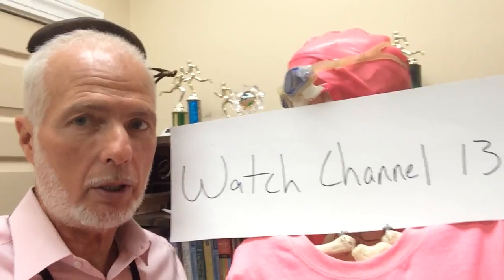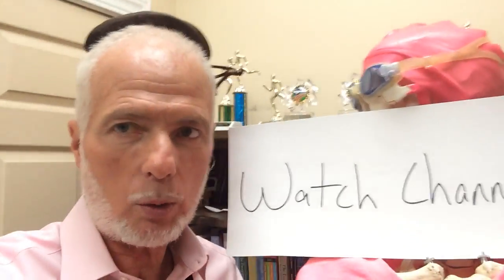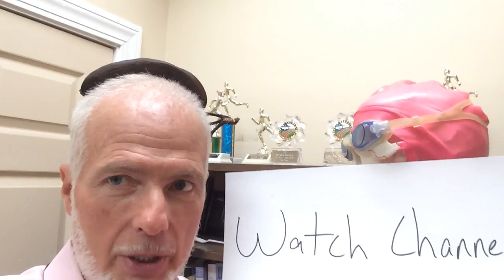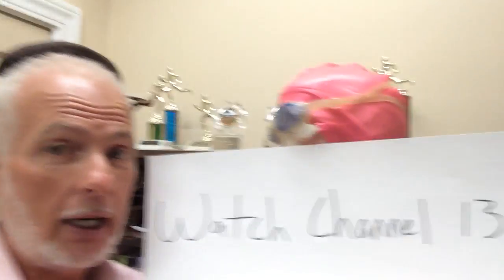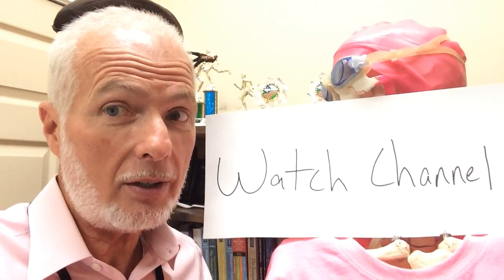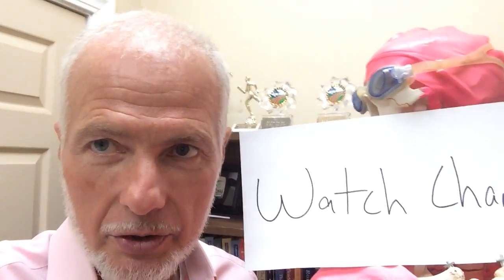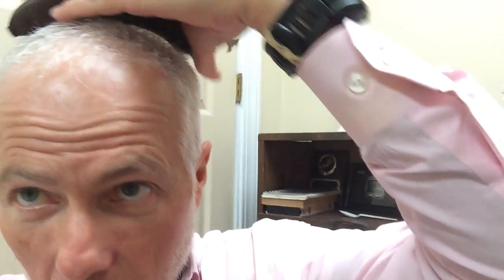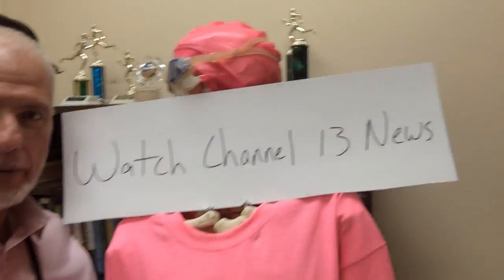For Male Pattern Baldness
Try this one; it works!